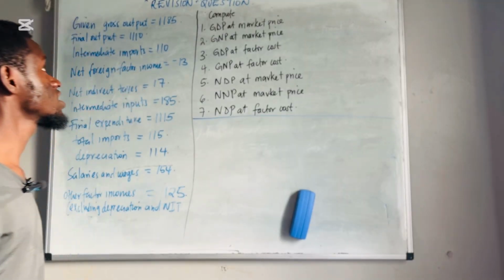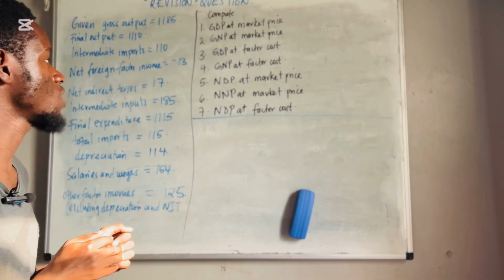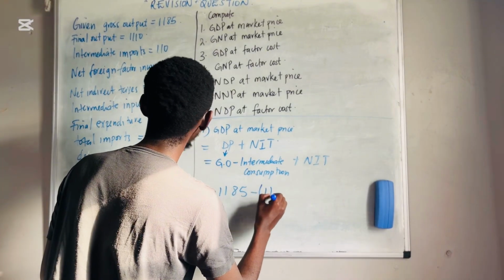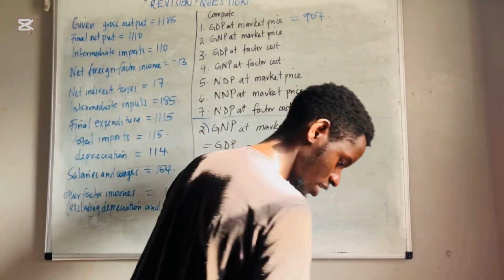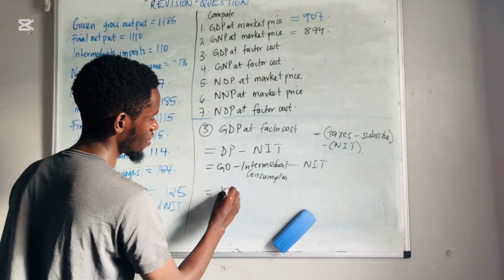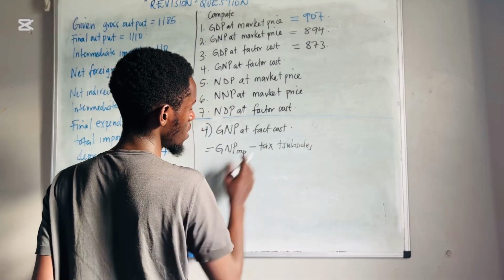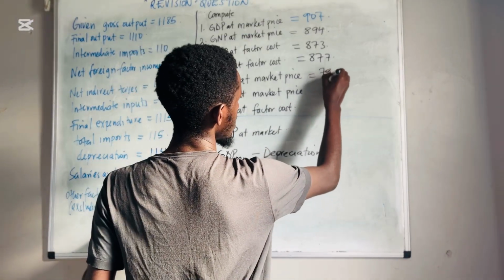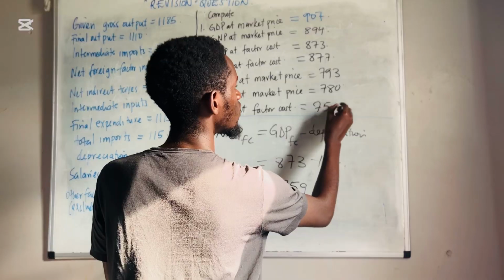Sample question 3(national accounting and income analysis)